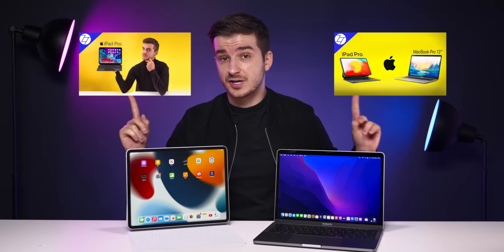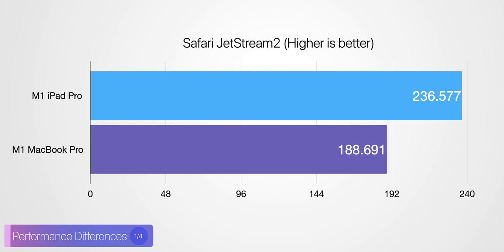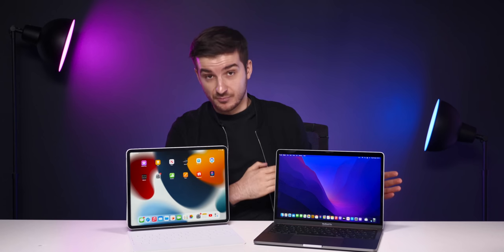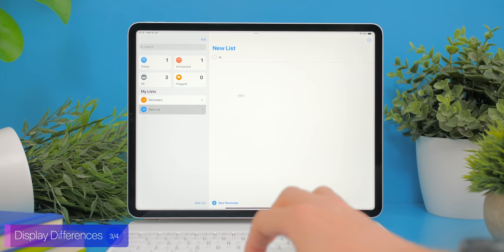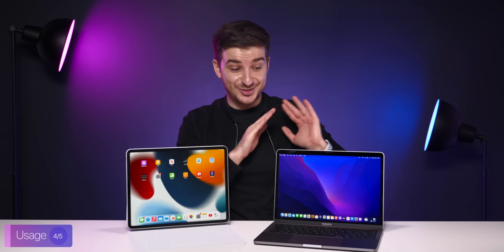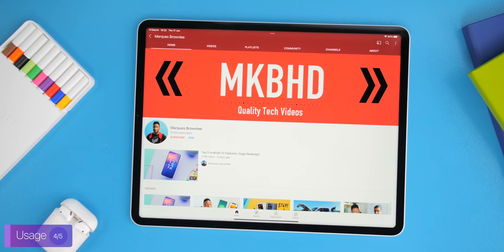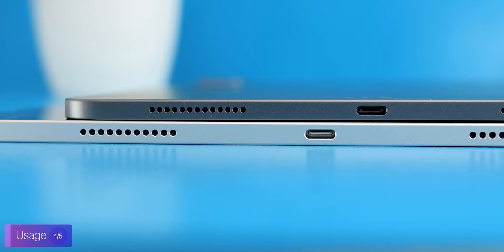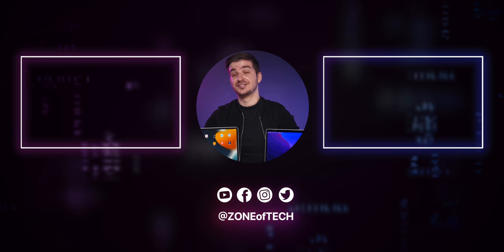M1 iPad Pro vs M1 MacBook Pro – Which One to Get?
iPad Pro M1 vs MacBook Pro M1 - Design, Display, Performance & more!

▶ Thunderbolt 3 Dock
▶ Apple Pencil 2
▶ iPad Magic Keyboard (11")
▶ iPad Magic Keyboard (12.9")
▶ iPad Pro M1 (12.9")
▶ iPad Pro M1 (11")